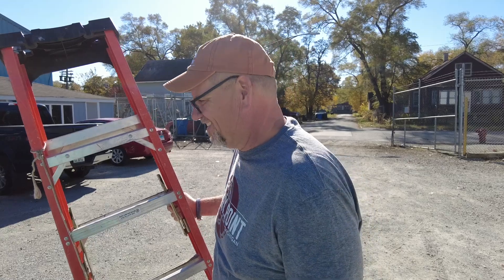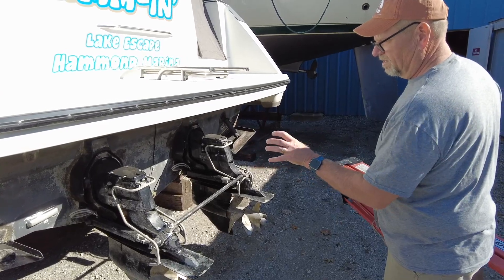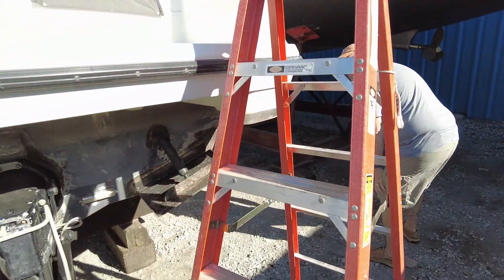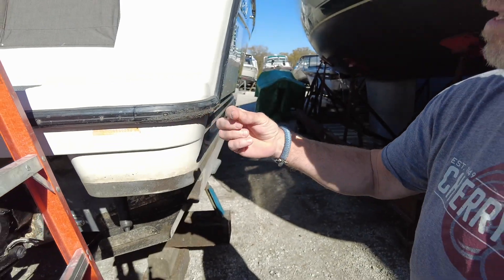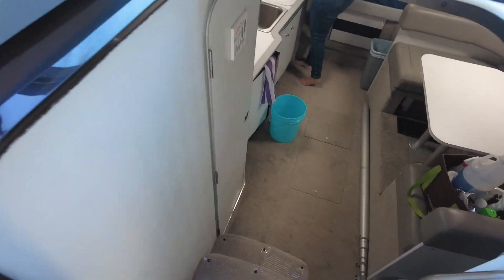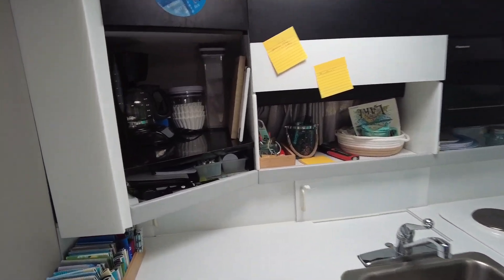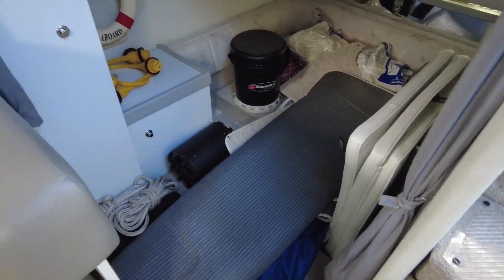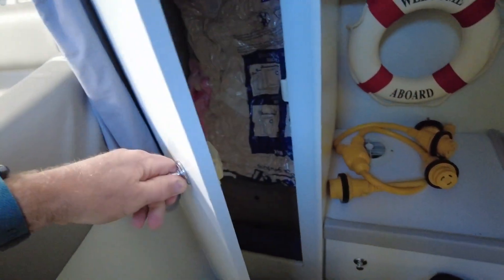Ep 102 Oct 29, 2022 Rentner's to gather last items from boat for winter storage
Stop by Rentners to gather the last items off of the boat for winter storage. How we get boat ready for winter.